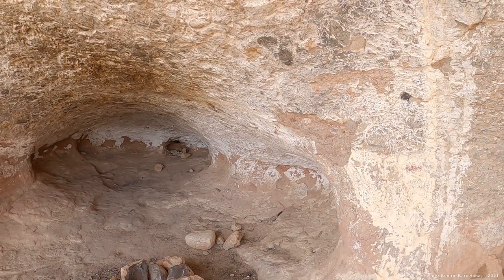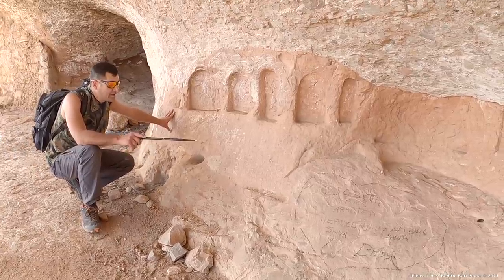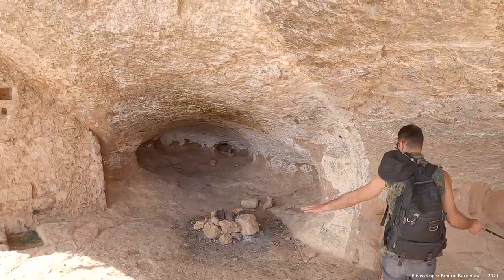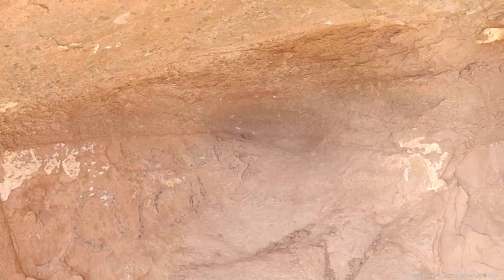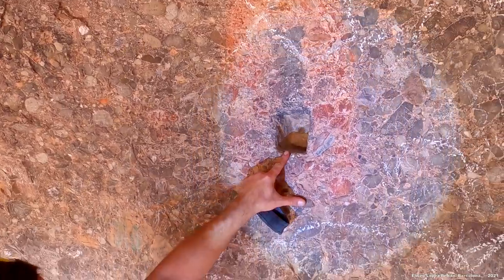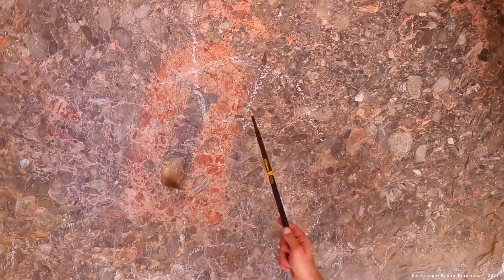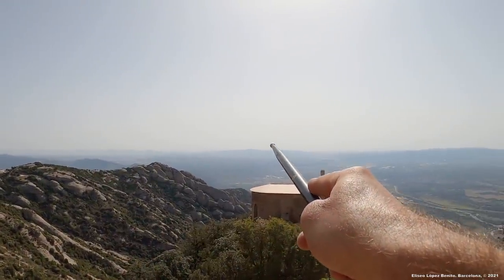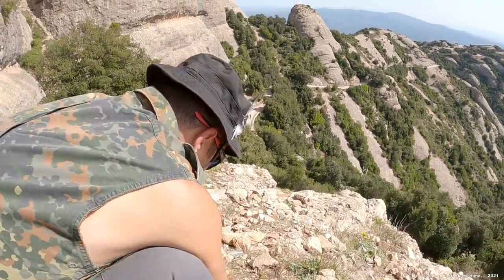SANT ONOFRE. MONTSERRAT (BARCELONA)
CIVILIZACIÓN MADRE (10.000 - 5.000 AC). EL ARTE INCOMPRENDIDO
MONTSERRAT (BARCELONA)

Este trabajo propone una aproximación a una nueva dimensión arqueológica: el descubrimiento de la primera y más antigua civilización de la historia de la humanidad. Se trata de una civilización avanzada cuya antigüedad he situado aproximadamente en el X milenio a. C.; una cronología que he establecido en base a la orientación astronómica de estas estructuras. Por lo tanto, esta civilización primigenia representa el origen de la religión, las ciencias y las artes. Razón por la cual he decidido denominar a esta civilización con el nombre de civilización madre: la madre de todas las civilizaciones.